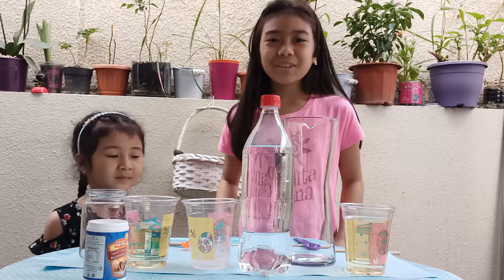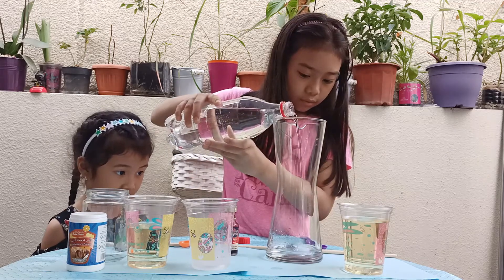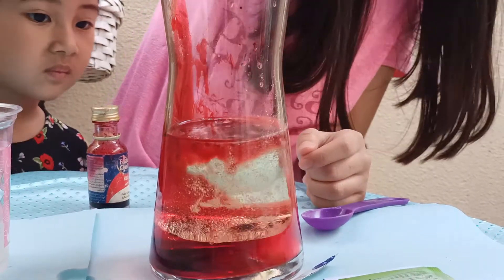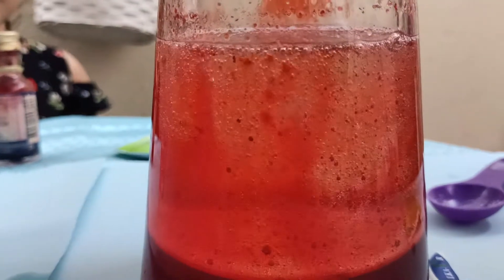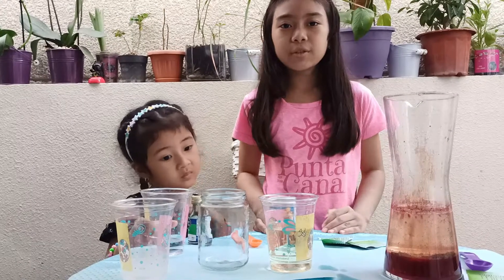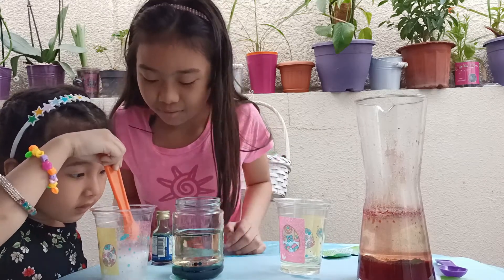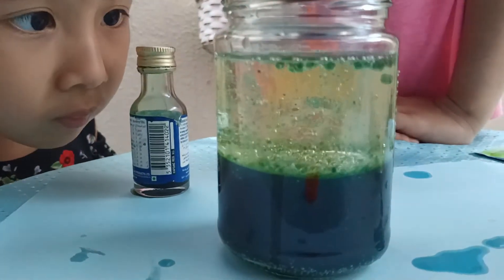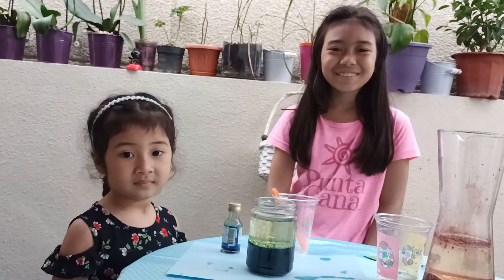2 Ways to Make Lava Lamp Experiment (with and without Alka seltzer) | Kids Activity |Sarah and Jirah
Join Sarah and Jirah for a fun and educational lava lamp experiment! 💡✨ In this video, we’ll show you 2 ways to make a lava lamp at home—one with Alka-Seltzer and another without it! Perfect for kids, these easy-to-follow steps will create mesmerizing, colorful bubbles in your very own DIY lava lamp.

Whether you're using Alka-Seltzer for fizzy reactions or trying a simple method without it, this experiment is super fun and a great way to explore science at home. Grab your supplies and follow along with us as we make these glowing creations!